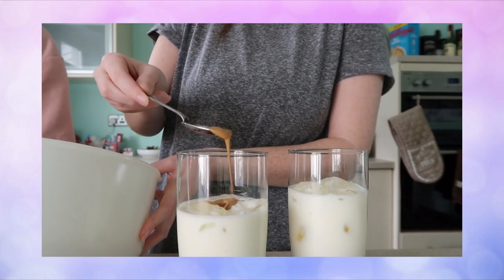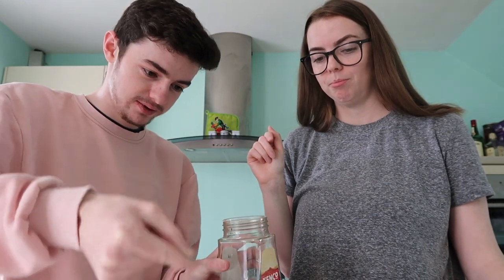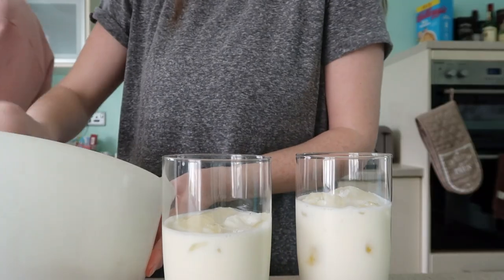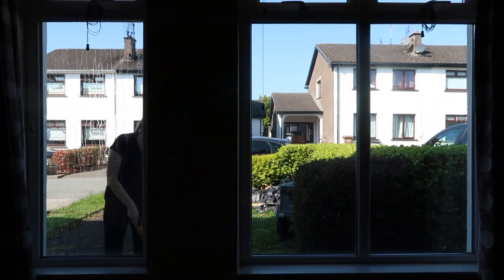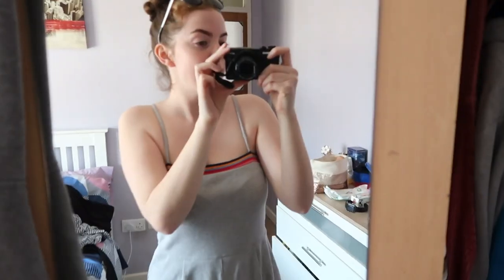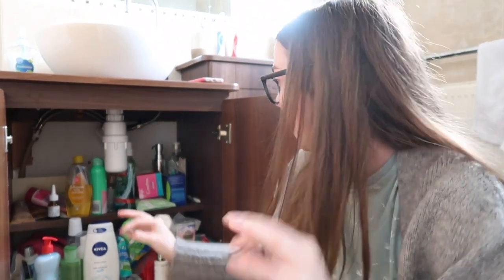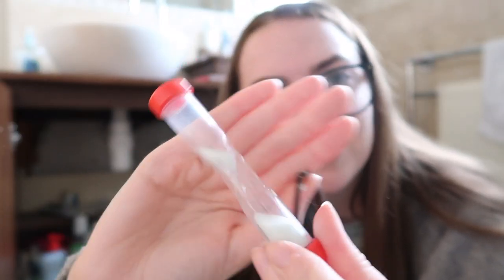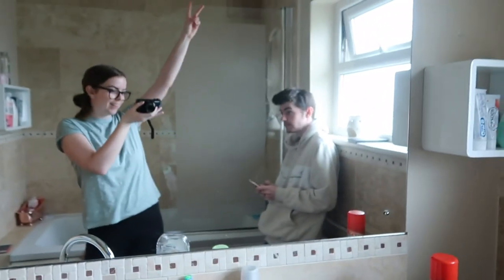VLOG: MAKING THE VIRAL COFFEE, CLEANING & DECLUTTERING | Niamh Cogan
In this weekend in my life me and my brother made the viral coffee that is going around at the moment, I cleaned some windows with my dad and I decluttered under the bathroom sink. Hope you enjoyed this vlog! I hope that you are doing well and that all your friends and family are safe.

Let me know if you want to see any videos on post-school advice, post-college advice, general life advice/tips, any more day in my life vlogs or week in my life vlogs. I’m always looking for more video ideas so please give me your suggestions on what you would like to see!

*This video is not sponsored and all views and opinions are my own*